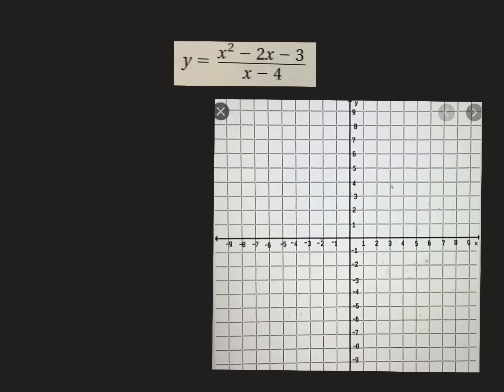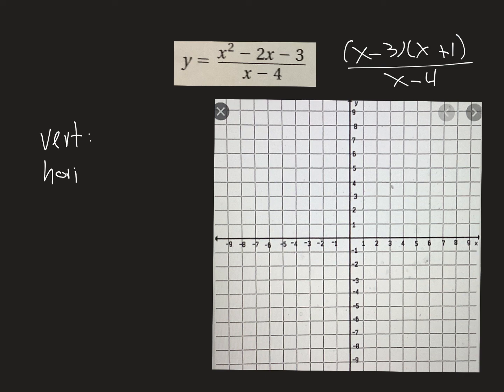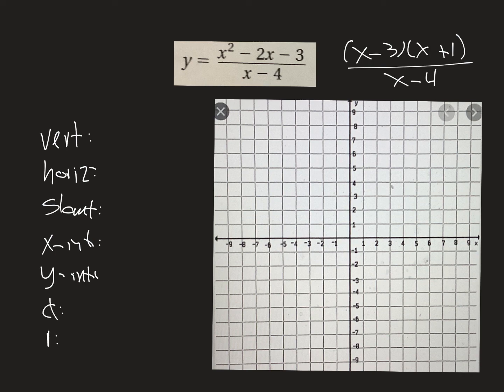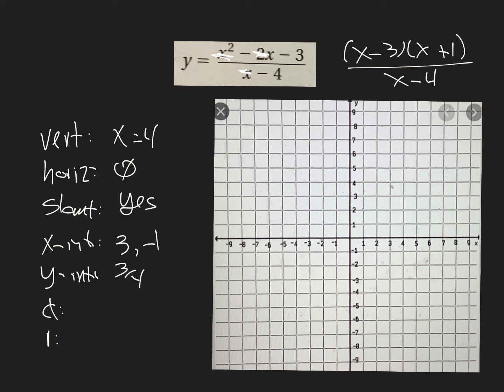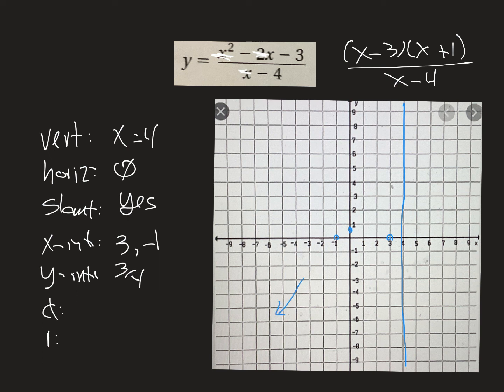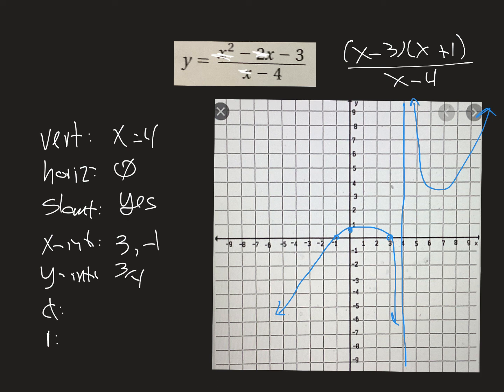Alg2 8.3b mb